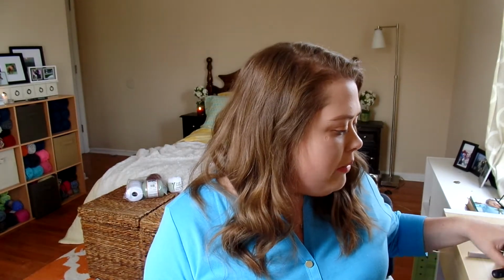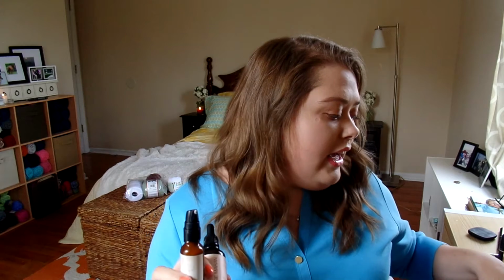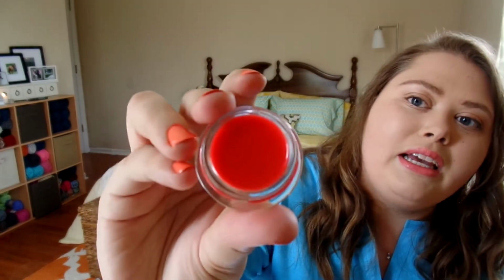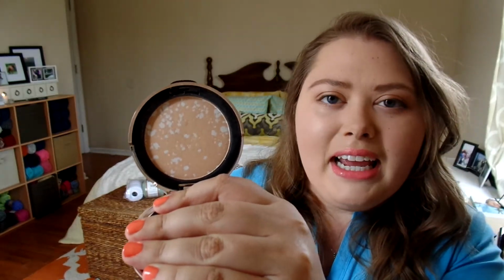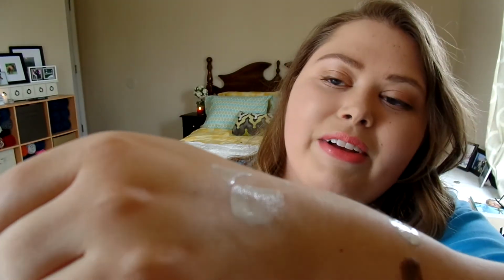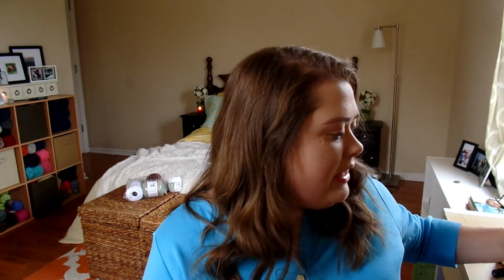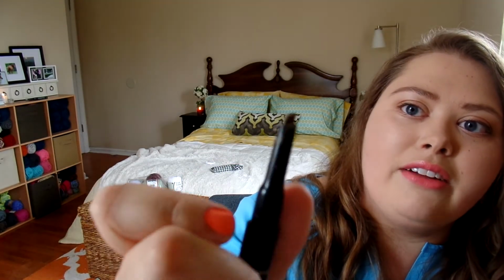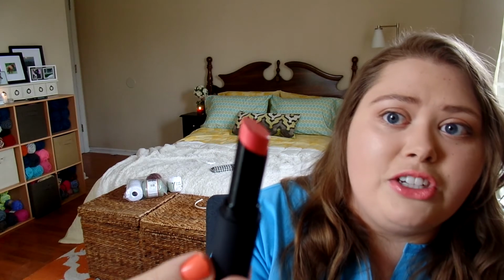Spring Beauty Haul! (Ulta, Sephora, MAC, Lush, and Target)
Hello! Thank you for taking a look at my video!

This was a spring haul that had added up for the past month, so it's a mix of a haul and first impressions. You can follow me at all normal social media platforms below! Hope you have a wonderful day!

MAC Mineralize Skinfinish in Soft and Gentle
MAC Pro Longwear Concealer in NW20
Real Techinques Miracle Complexion Sponge

Lush Oatifix Fresh Face Mask

Smashbox Browtech To Go in Brunette
BareMinerals Ready Eyeshadow 2.0 in Top Shelf
MAC Blending Brush in 217

Clinique Almost Lipstick in Black Honey
MAC Amplifed Creme in Impassioned
Milani Color Statement Lipstick in 25 Naturally Chic
CK One Color Shine Lipstick in 120 Rave

Healthy Sexy Hair Soy Renewel Beach Spray
Healthy Sexy Hair Soya Want It All 22 in 1

My Makeup:

Face: Josie Maran Foundation and Powder, MAC Concealer, IT Cosmetics Bye Bye Redness
Eyes: NYX Eye Shadow Base, Bare Minerals Top Shelf Duo, Tarte Eyeshadow in Santorni Bikini, Stila Eyeliner in Brown, Covergirl Flamed Out in Brown Blaze
Lips: CK One Color in Rave